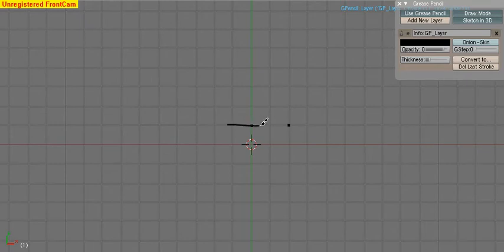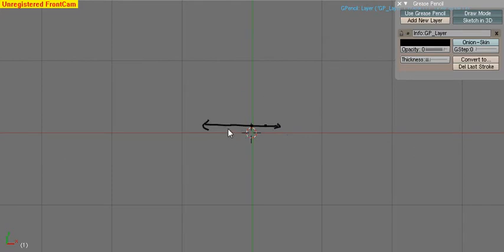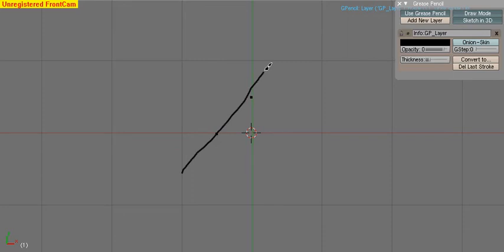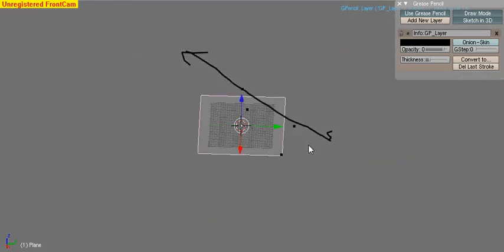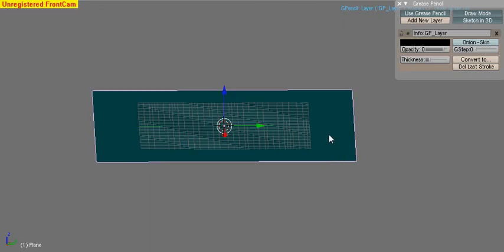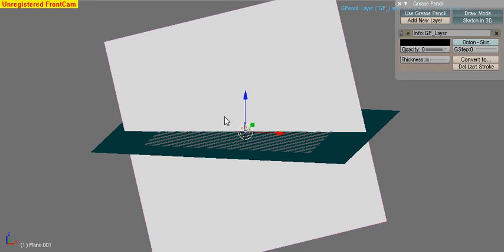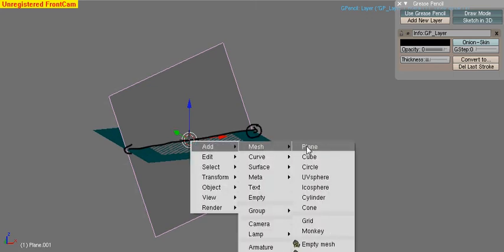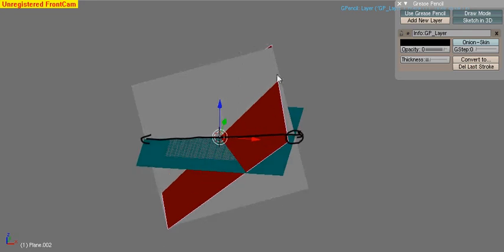Geometry lesson (Points, Lines, and Planes)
The first in my video series explaining basic geometry concepts. A visual 3 Dimentional Demonstration of points, lines, and planes.